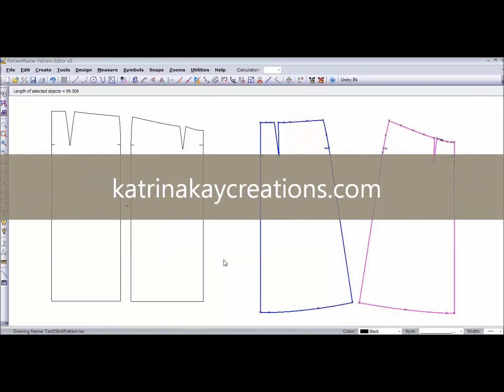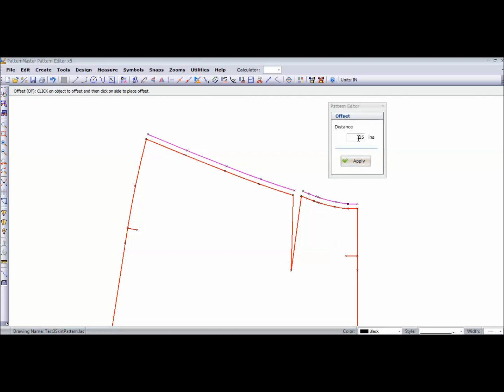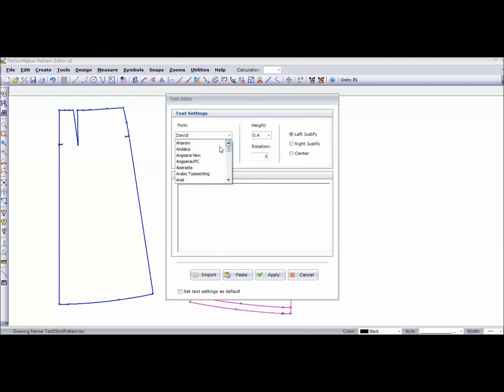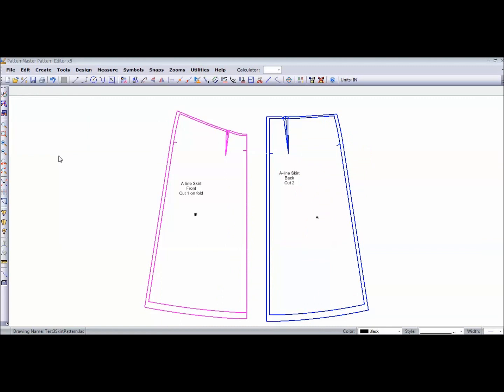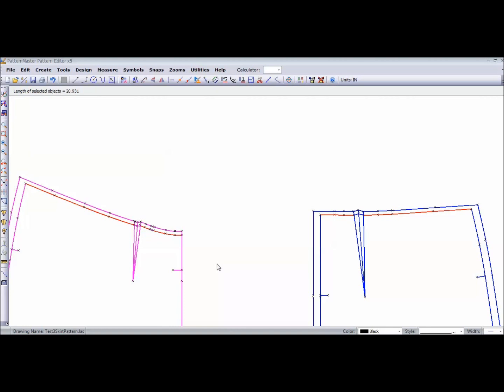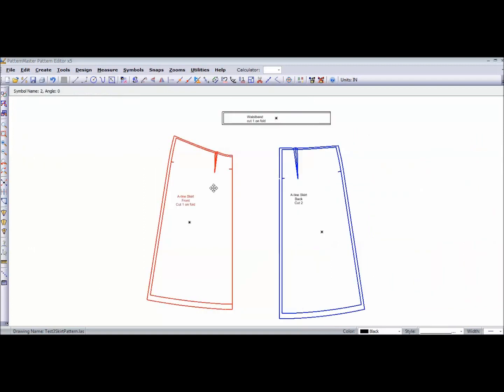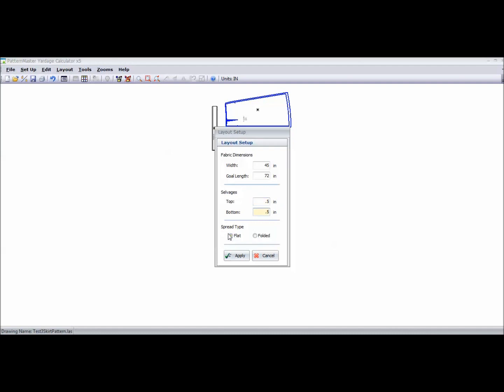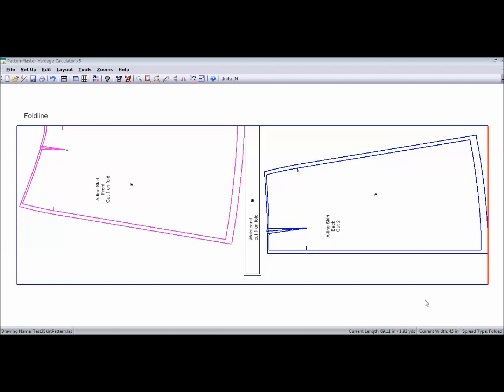Get Sewing Projects Done Faster Part 3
for Part 1 & 2.  This is Part 3 where I take you inside the patternmaking software I use to make sewing patterns.  I am not an affiliate, I just like the software because it helps me make patterns in a lot less time it takes to make them with pencil and paper, so I can spend more time sewing and getting projects done.  You do need to be familiar with making patterns so you can tell the software what to do.

Patternmaking Software used in this video is PatternMaster Boutique 5

To find out more about this patternmaking software and their other software products go